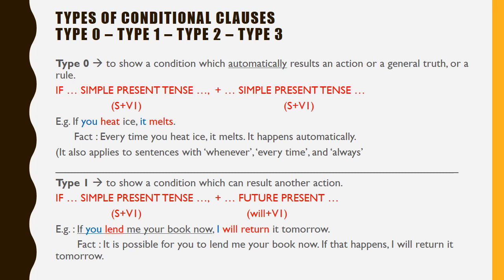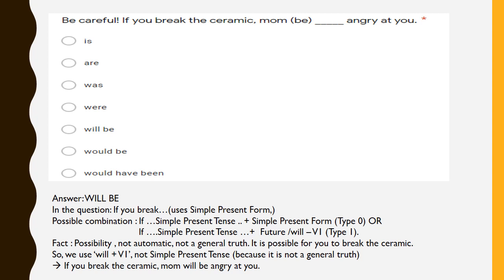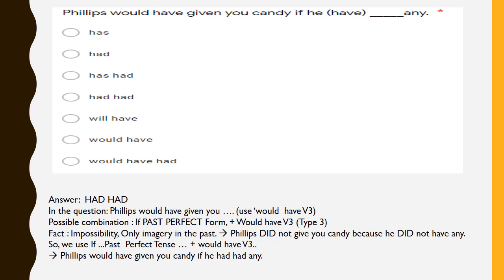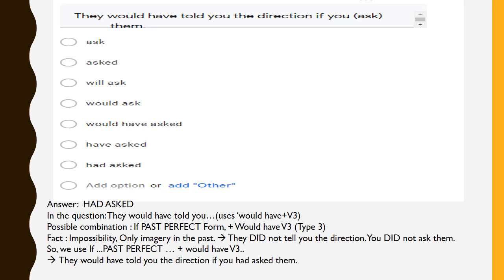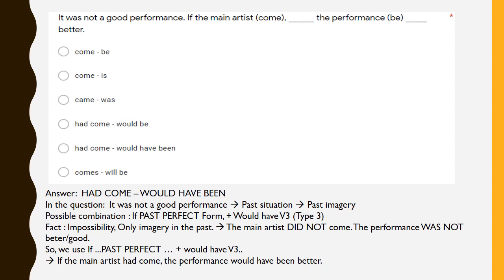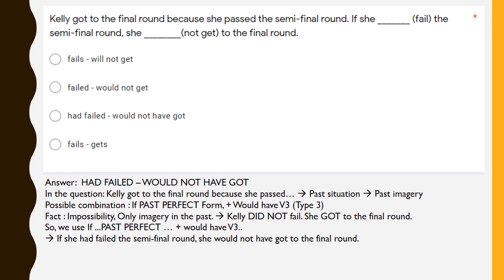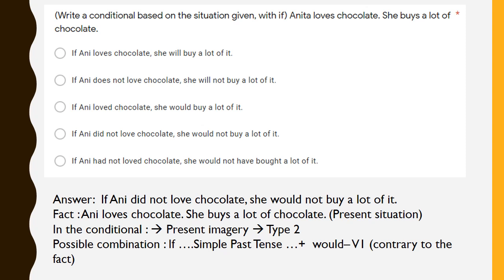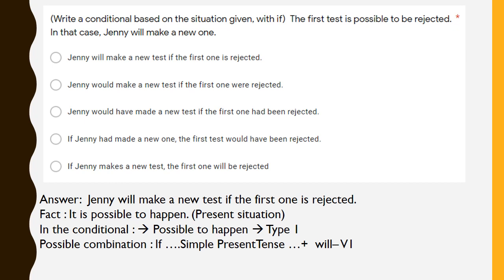Conditional Clauses - Pembahasan - English Wajib kelas XI - SMAK 1 PENABUR Jakarta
You might want to try answering the questions before continuing with the discussion. Please find the questions in this link: